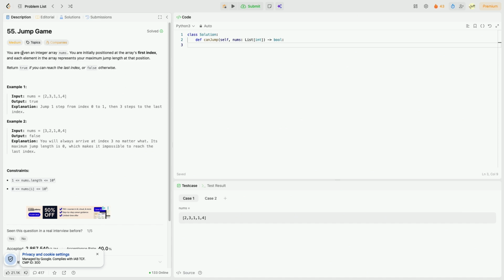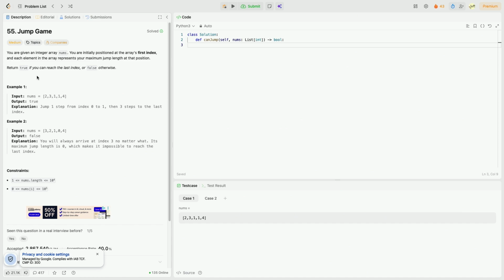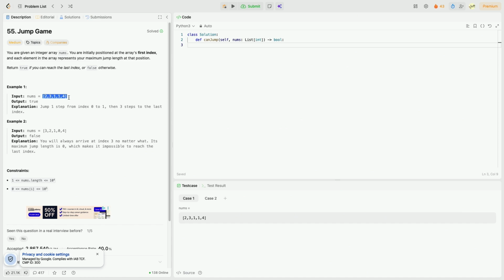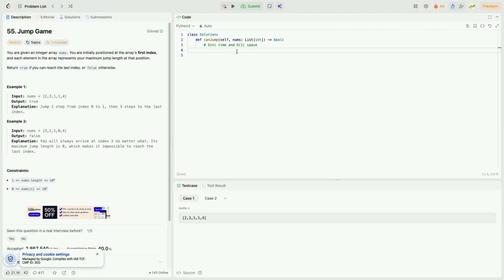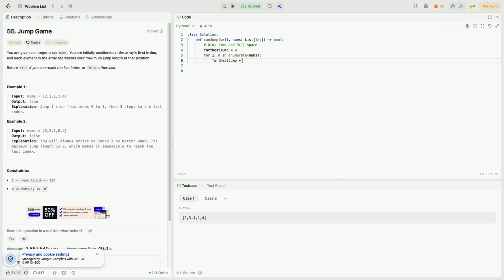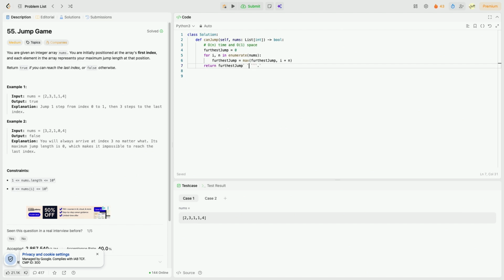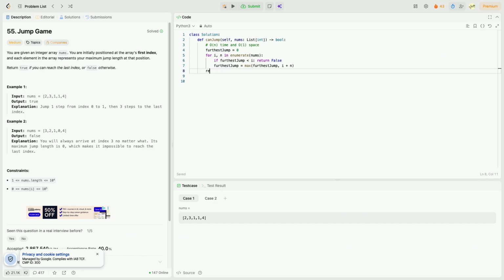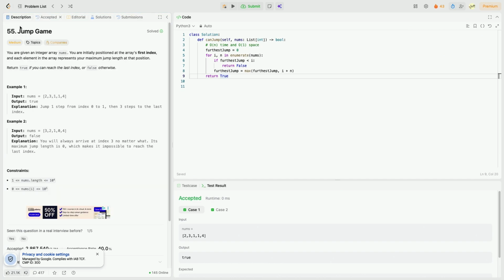LeetCode 55 | Jump Game [medium]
LeetCode 55 | Jump Game is about determining whether you can reach the last index of an array when each element represents the maximum jump length from that position. The problem asks whether a valid path exists from start to finish without getting stuck.